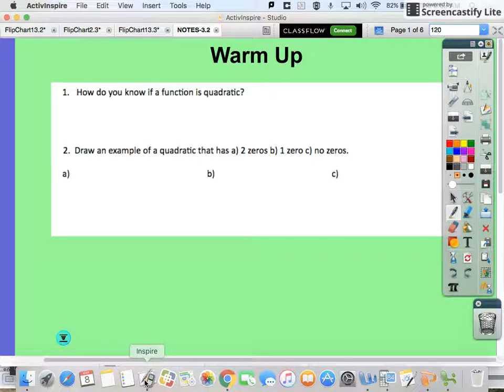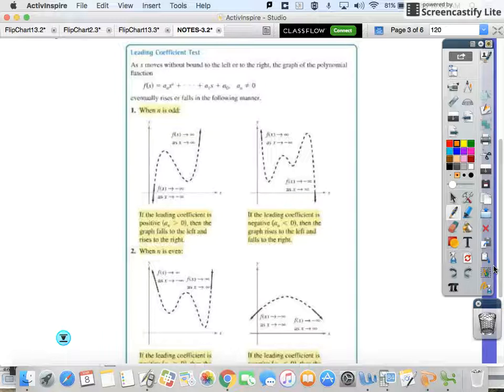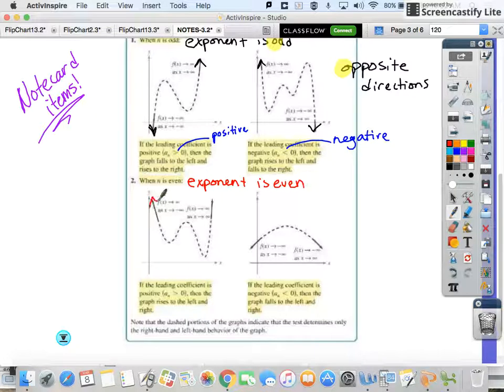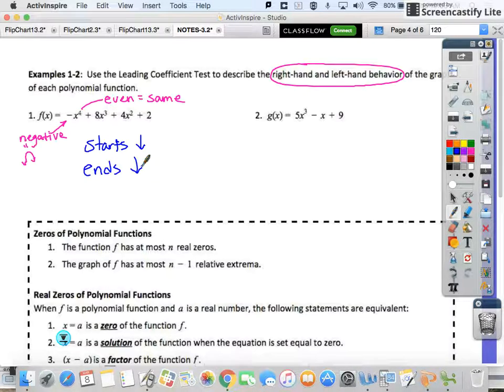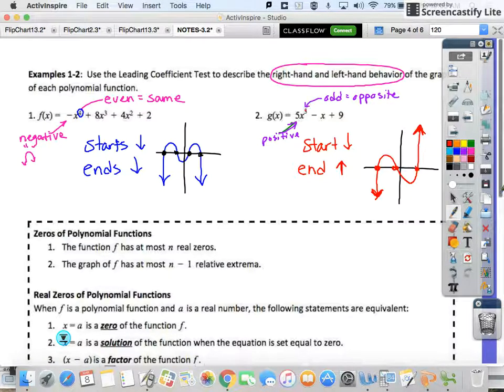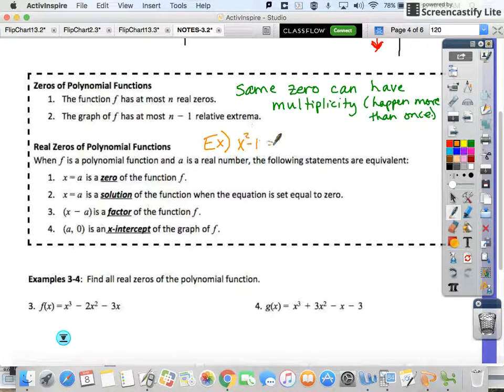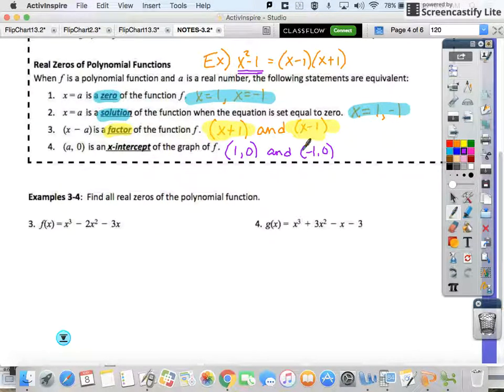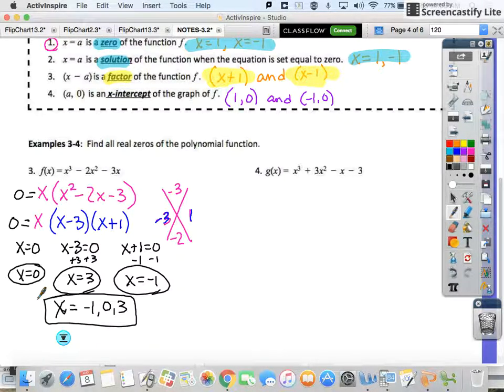Notes 3_2 Part 1